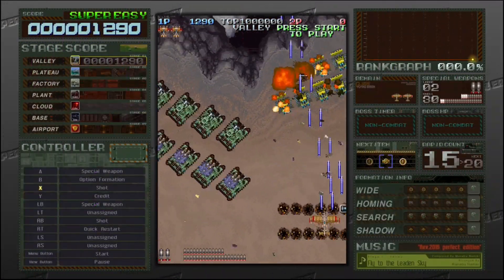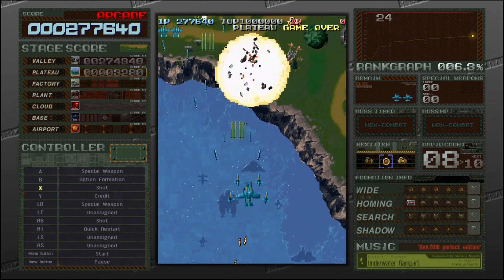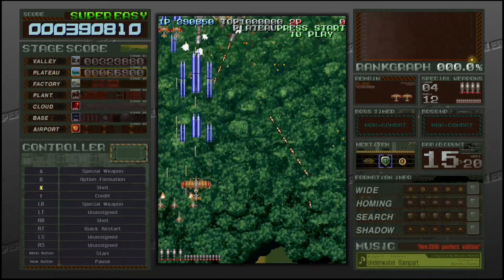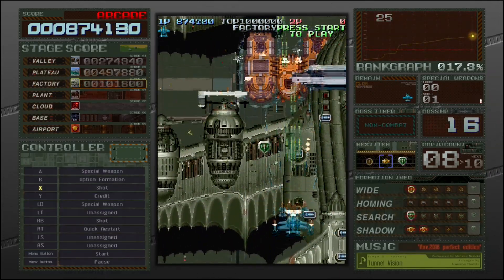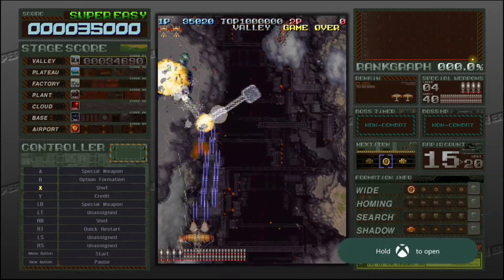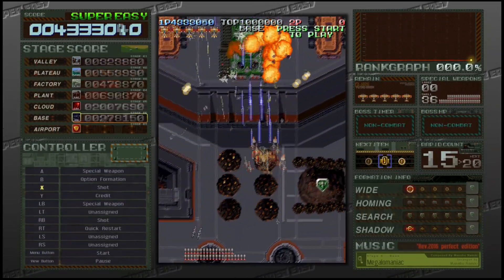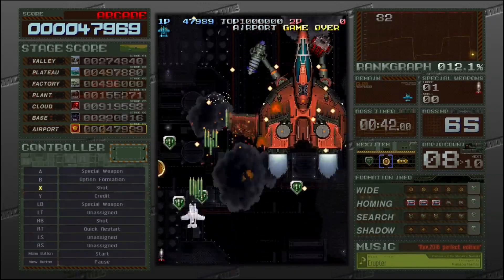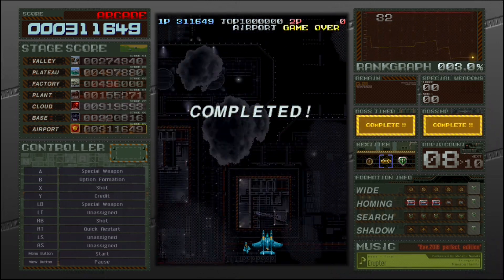Battle Garegga (Arcade/Xbox One) | Sketch Review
On this episode we're checking out the last Sega Saturn release which was ported by M2 in 2016 to modern consoles. We're looking at Battle Garegga, developed by Raizing and published by Eighting releasing to arcades in 1996.
Meant to say stages 4 and 5 in the commentary instead of 3 and 4.